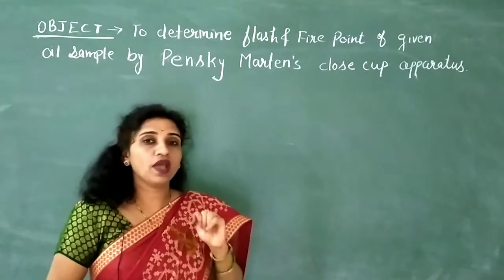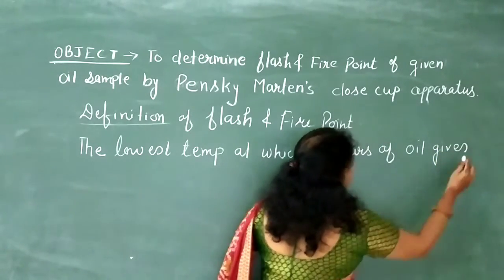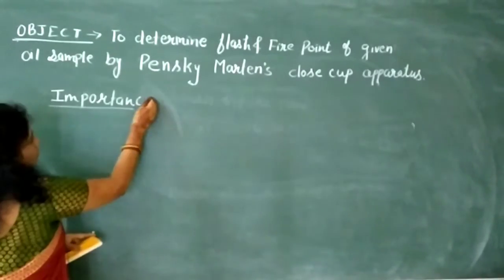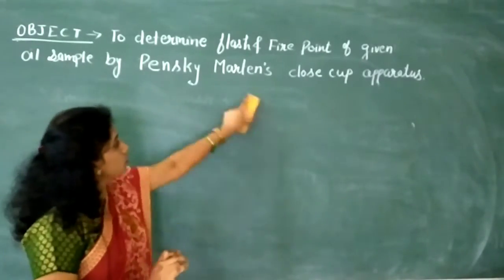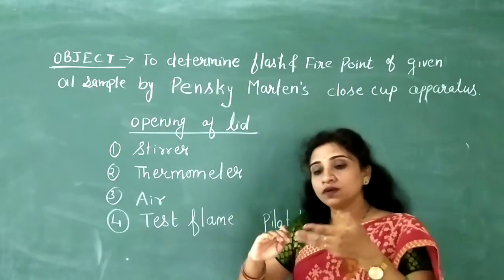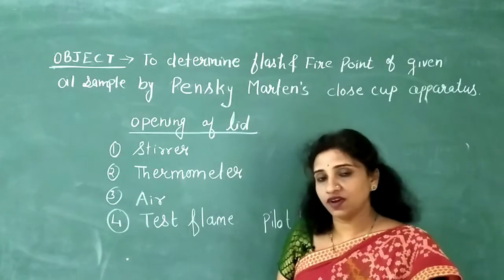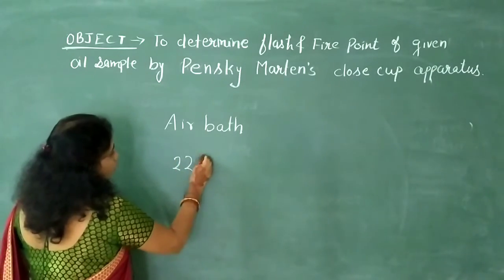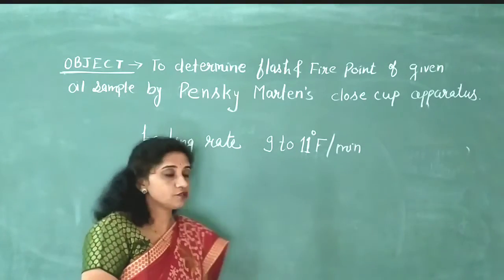Viva questions based on pensky Marten's close cup apparatus (flash and fire point determinator)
Pensky Marten's close cup apparatus
Flash and fire point, definition of flash and fire point, importance of flash and fire point,
Chemistry in daily life
Best chemistry teacher for class 12th
Best chemistry teacher for class 11th
Best Chemistry teacher for Engineering Chemistry
Chemistry for upsc ias
chemistry for psc
chemistry for mppsc
chemistry for uppsc
chemistry for bpsc
chemistry for upsc IES
chemistry  for gate 2022
chemistry for  gate 2023
chemistry for NET exam
chemistry for SLET Exam
chemistry for 1st year
chemistry for bsc 1st year
chemistry for bsc 2nd year
chemistry for bsc 3rd year
chemistry for MSC previous
chemistry for msc final
chemistry for polytechnic students
chemistry for iti
chemistry for biggners
basic chemistry
concept of chemistry
experiments for chemicals
titration of chemistry
intstruments for chemistry
chemistry for competative exam
mcqs of chemistry
chemistry mcqs for jee
iit jee
top 50 questions of chemistry
top 100 question of chemistry
facts of chemistry
top 10 chemistry channel
spectroscopy
what is spectroscopy
Principle of spectroscopy
procedure of spectroscopy
intstrumentation and application of spectroscopy

Engineering chemistry, science students, practical Knowledge,engineers,dr arti Jain,water analysis and treatment, polymer, lubricants, atomic structure, periodic properties, spectroscopy,phase rule, boiler problems,

@chemistryuntold @knowledge adda